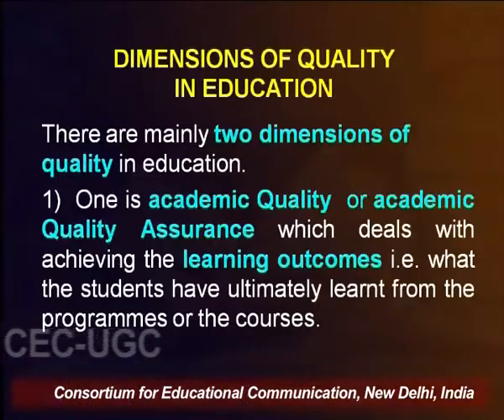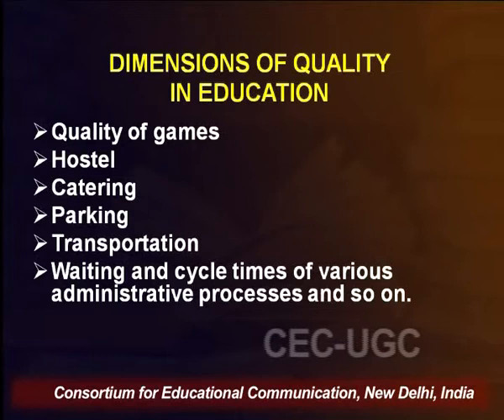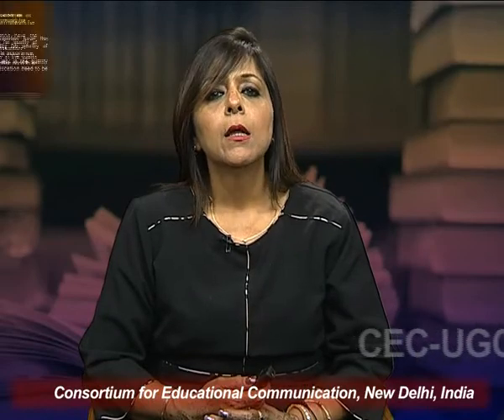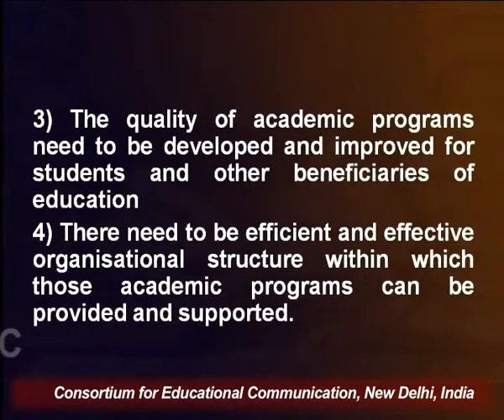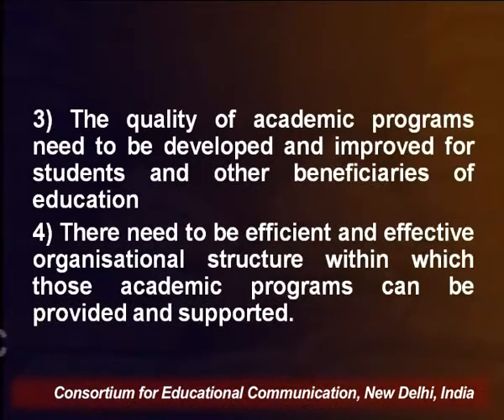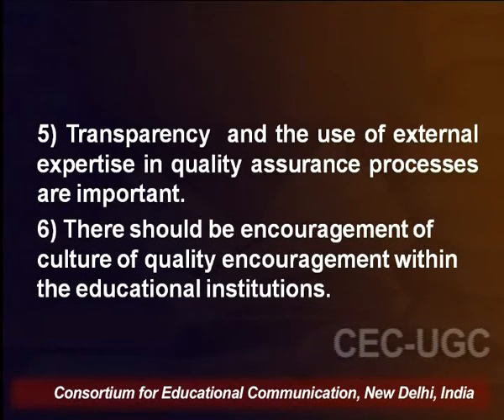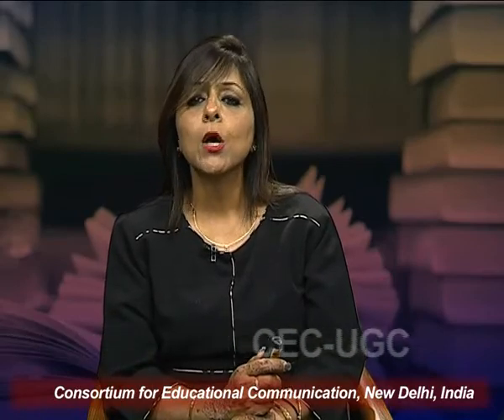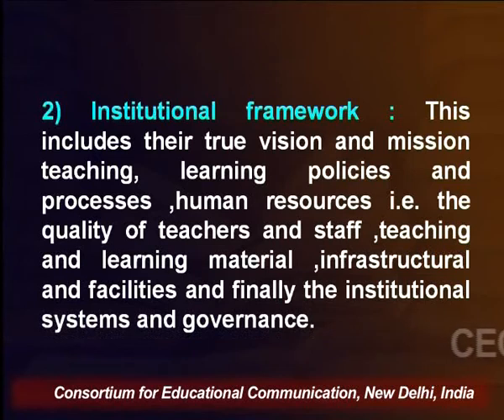Fundamentals of Quality Assurance - I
This Lecture talks about Fundamentals of Quality Assurance - I.